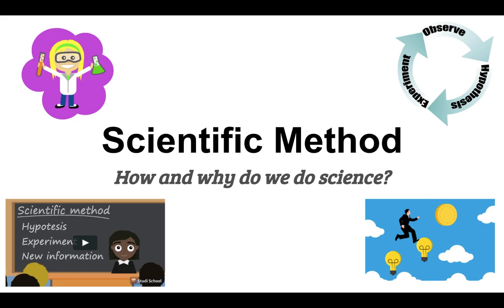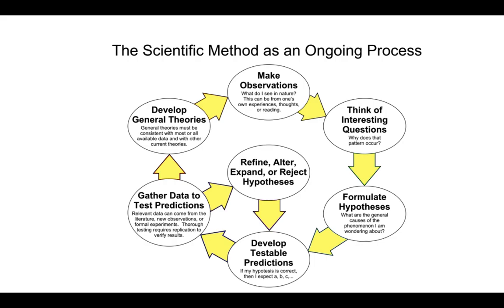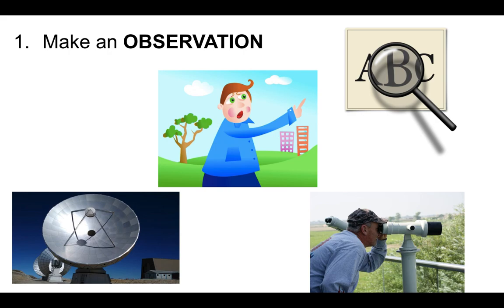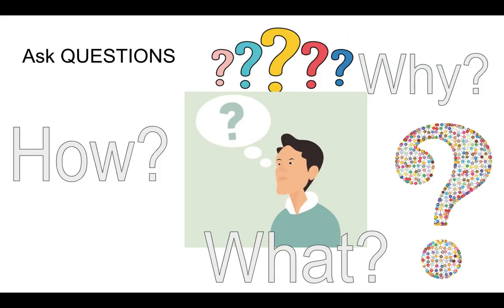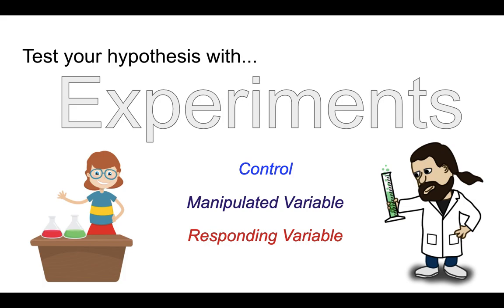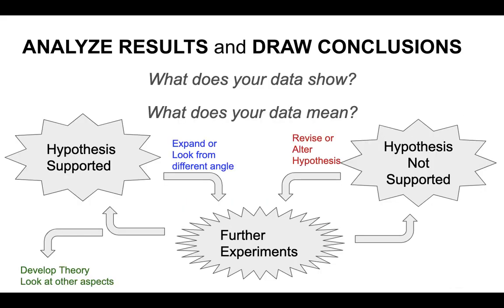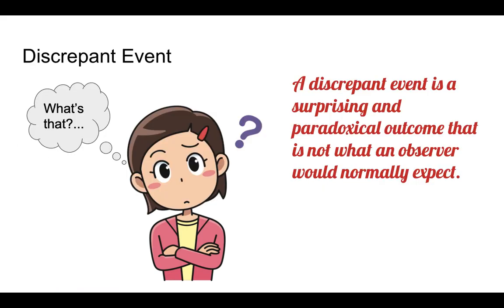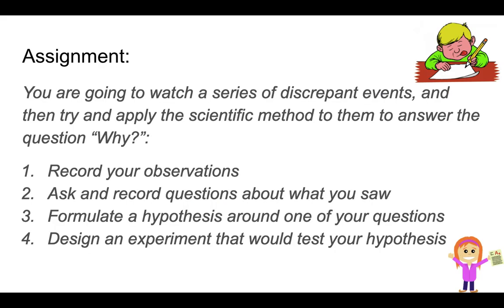Sci Method w:discrepant event